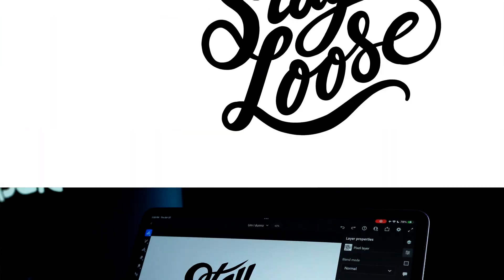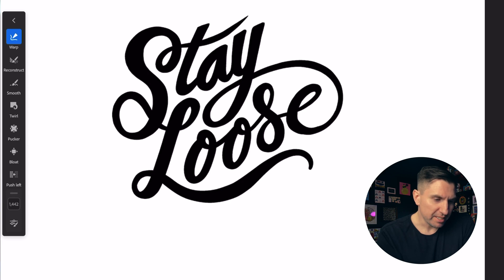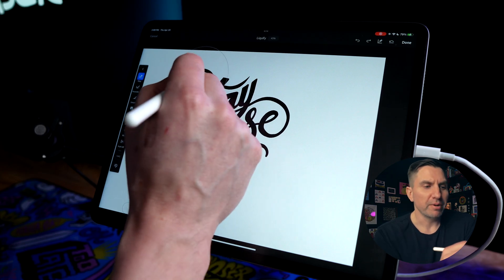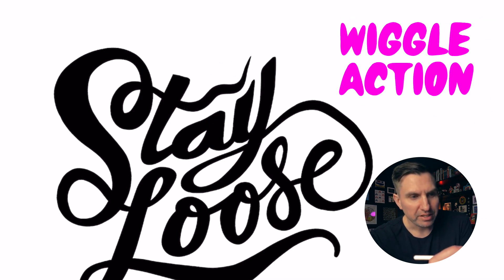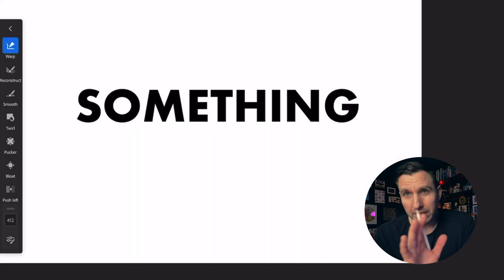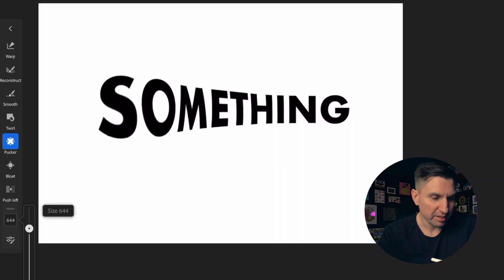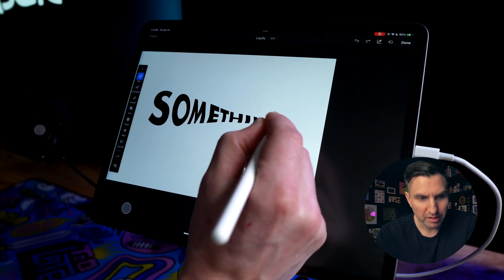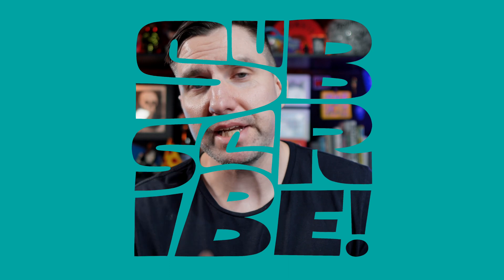How To Use The Liquify Tool in Adobe Fresco 👍 Quick Tips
I show you how I use liquify tool in Adobe Fresco to experiment with lettering treatment. I start with a lettering piece for "Stay Loose" that I feel is a bit too perfect and tight, and then I dive into the liquify tool to play around with the warp, pucker, and bloat options to make it more wiggly, free, and weird. I also demonstrate how to use the liquify tool with regular old type, and how it can be a fun way to get a trippy, retro vibe. Throughout the video, I give tips on how to control the brush size, how to use the tool to get finer detail, and how to fix any stretching or warping that may occur. Overall, this video showcases how the liquify tool can be a powerful and fun way to experiment with lettering and other illustrations in Adobe Fresco.